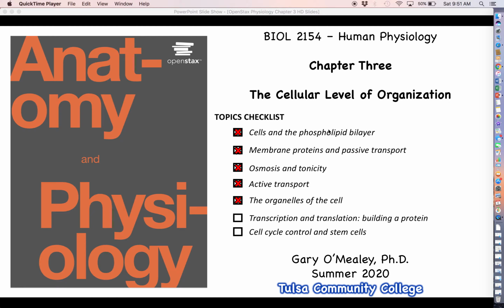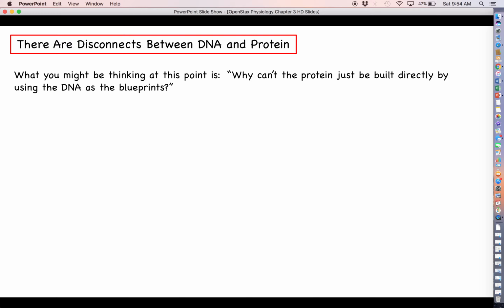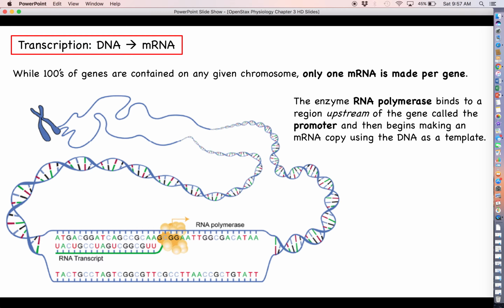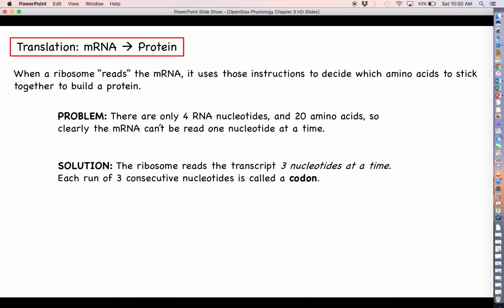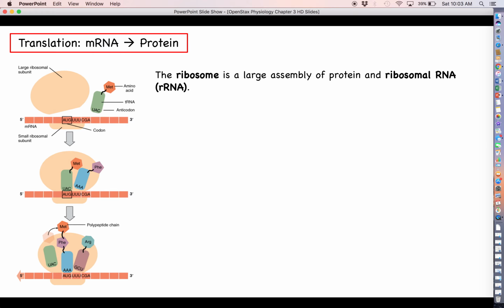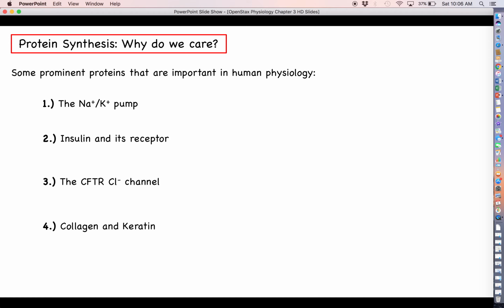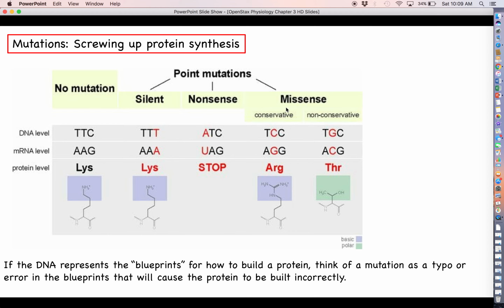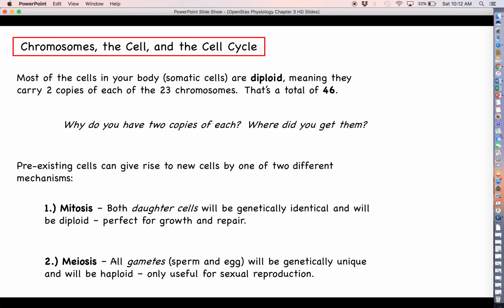Human Physiology - Ch. 3 Lecture Part 6 - Protein Synthesis and Mutations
This video details the processes of transcription and translation and includes a discussion on point mutations and their role in genetic diseases.